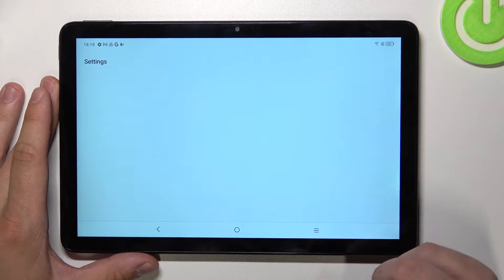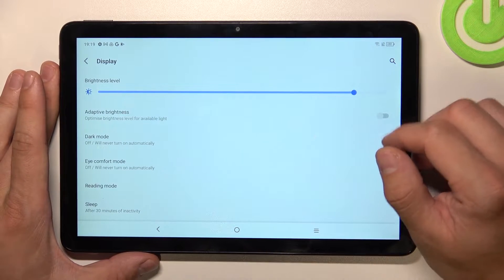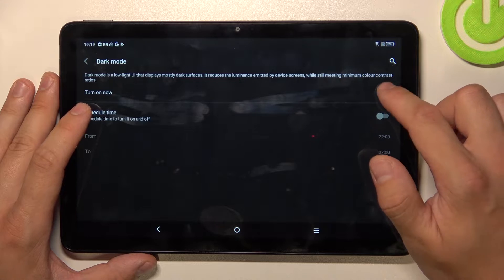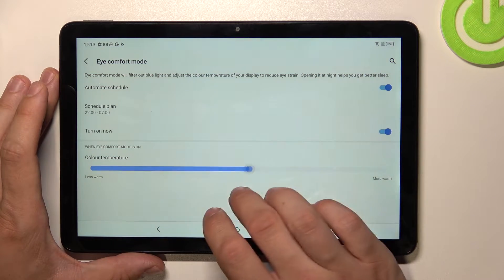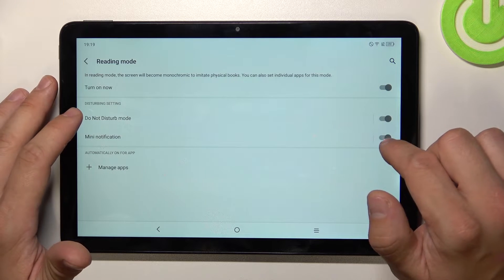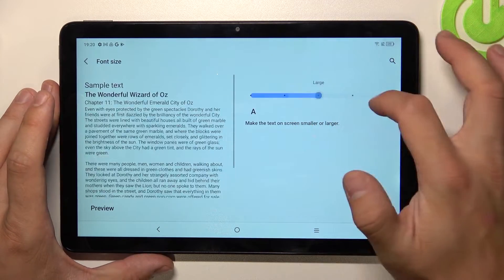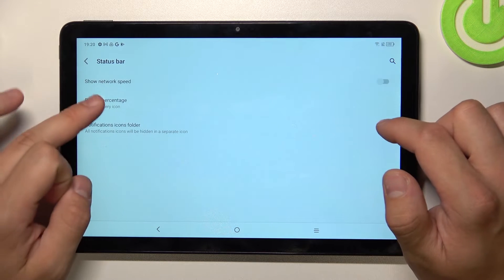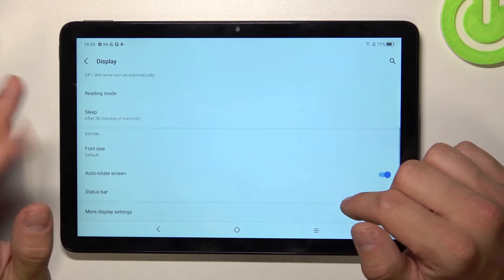How to Find and Manage Display Settings on TCL Tab 10s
Check More Info About TCL Tab 10s:
Hi there! If you want to customize the display of TCL Tab 10s, but don’t know all the features and changes that can be done, then we are ready to help you with this! Our Specialist made a video tutorial in which he will show you how to enter the display settings and how they can be controlled in order to successfully configure your display for comfortable use of TCL Tab 10s. To find more information visit our HardReset.info YT channel and discover many useful tutorials for TCL Tab 10s.

How to Change Display Settings on TCL Tab 10s?
How to Get Access to Display Settings on TCL Tab 10s?
How to Customize Display on TCL Tab 10s?